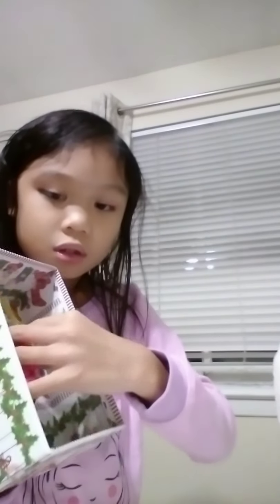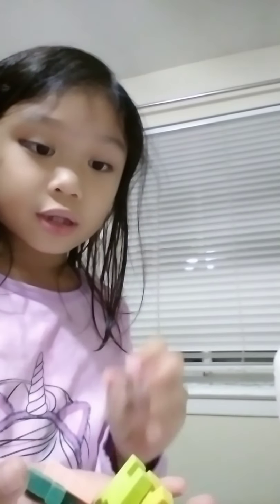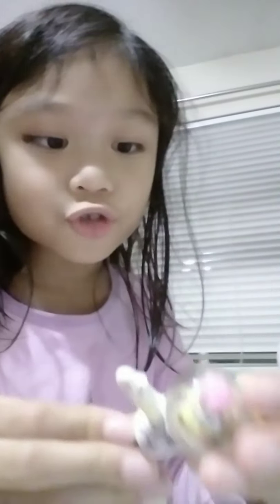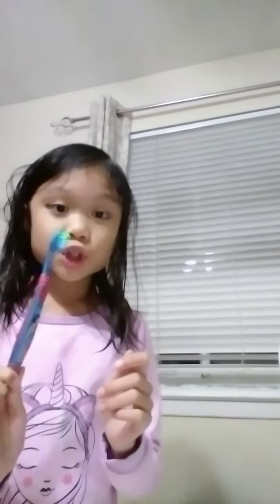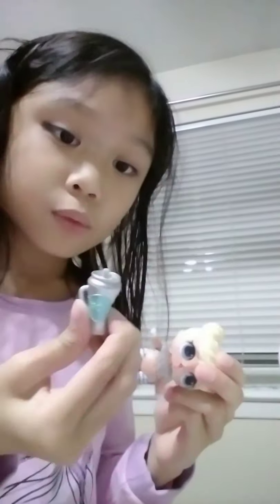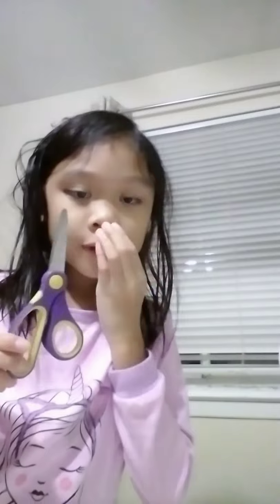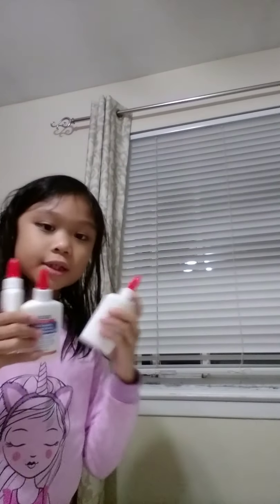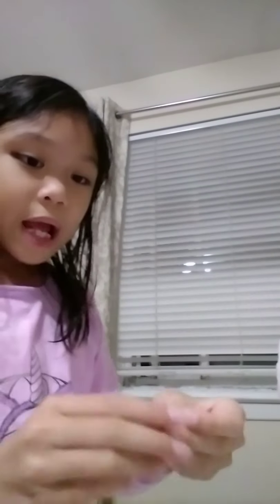Opening my Christmas 🎁!